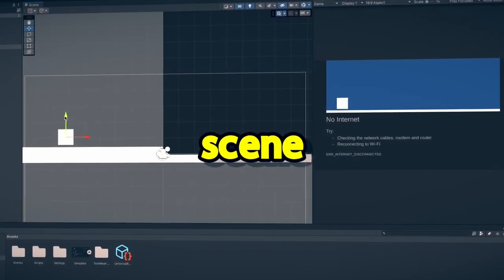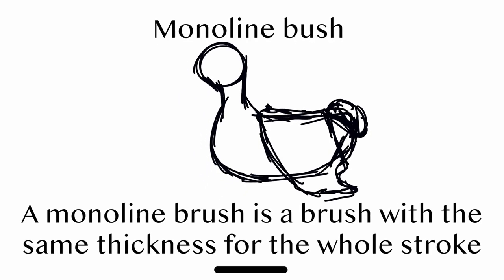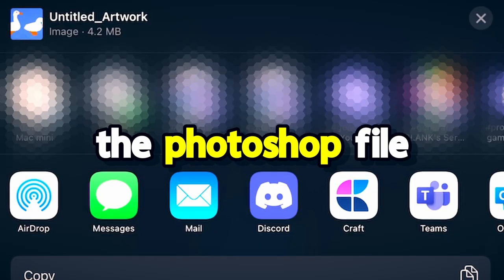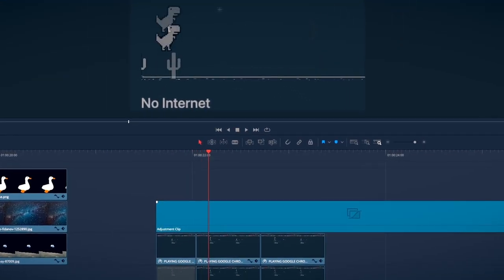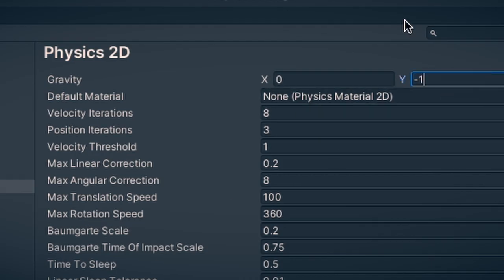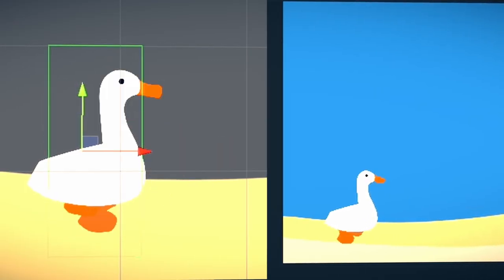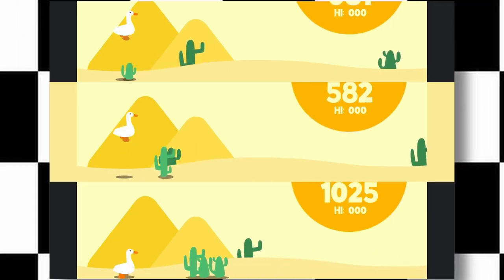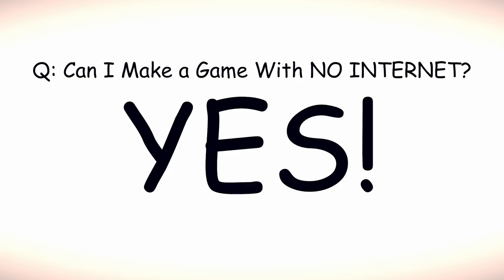I Made a Game the Wrong so YOU Don't Have to...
So is it possible to make an entire game in Unity with no internet? My internet service provider certainly thinks so because they cut me off for 3 weeks ❤️ Not to be defeated, this devlog is what happens when you can't get any help from Stack Overflow, Discord, Brackey's tutorials, or anything online, and make an entire game from scratch, with only what can come from this noggin of mine. Hopefully my years as an indie dev have prepared me for this.

-- My favourite devlog of the week, Jonas Tyroller and Blackthorn Prod making games in a forest, sorry Braian Strak, I love happy wheels but this is just too wholesome and goofy not to include

🎁 All Resources used in this video can be found at the following GitHub repository